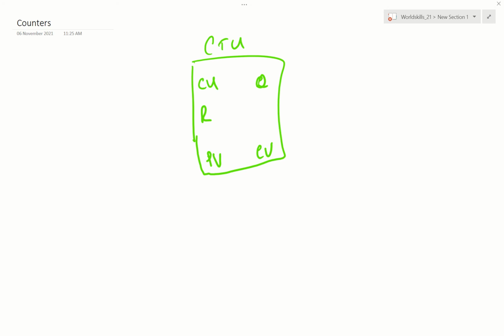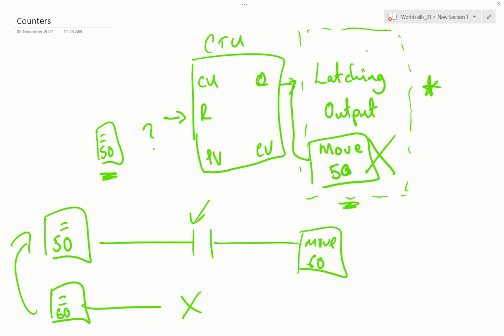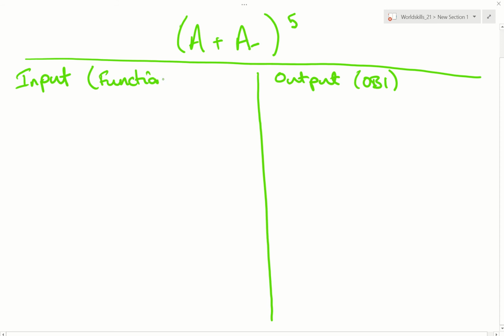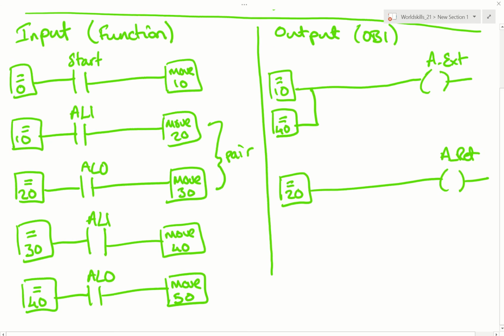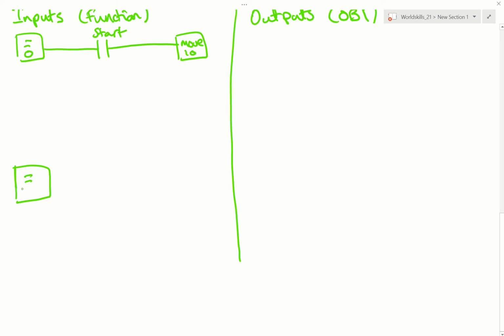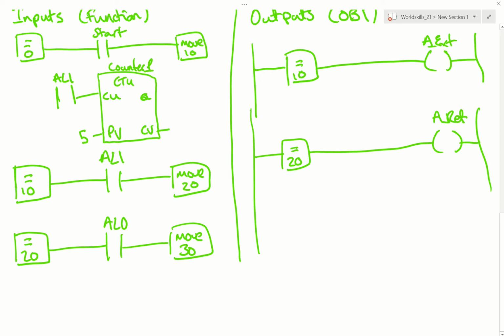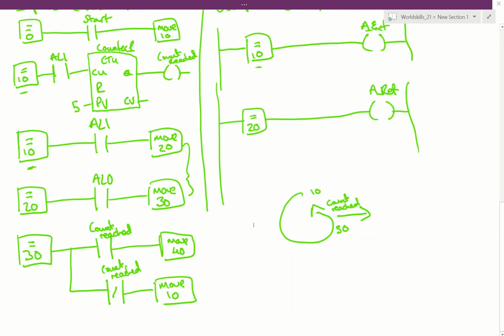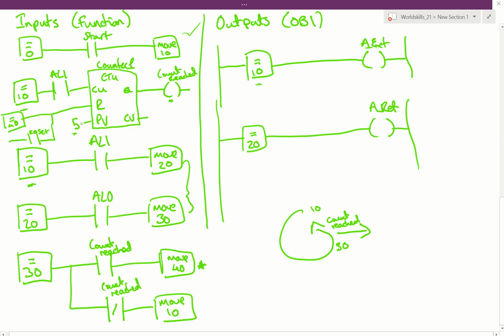SIEMENS - Using Counters with Integer Sequences_vid1